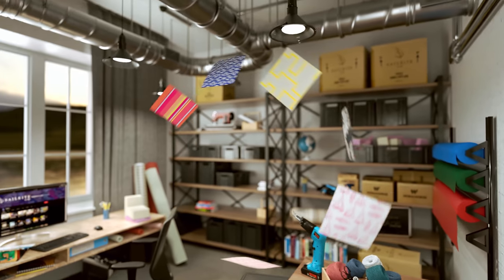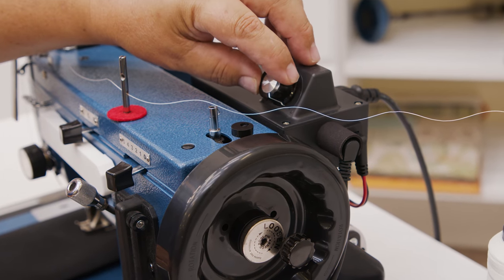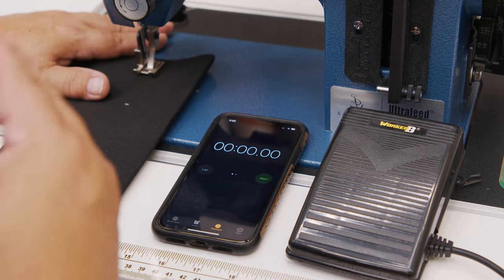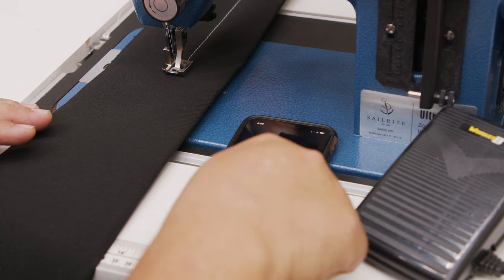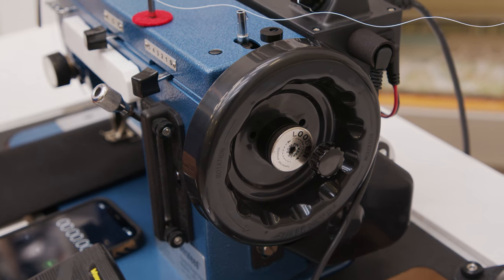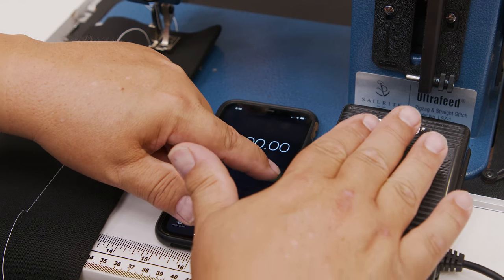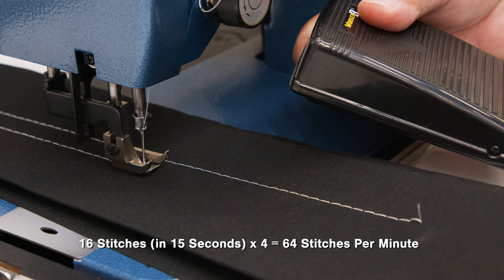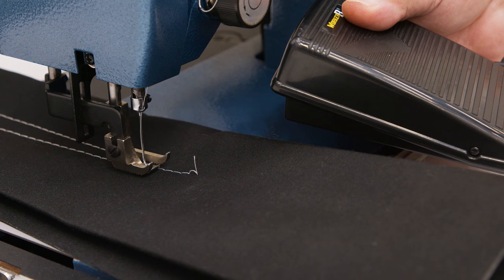WorkerB® Power Pack — Slow Speed Control Demo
In this short video demonstration, we compare the slow speed control of the WorkerB® Balance Wheel and the Monster® II Balance Wheel. We’ll turn the speed control dial to its lowest setting, and then sew with the foot pedal fully depressed to determine what the stitches per minute are with each balance wheel.